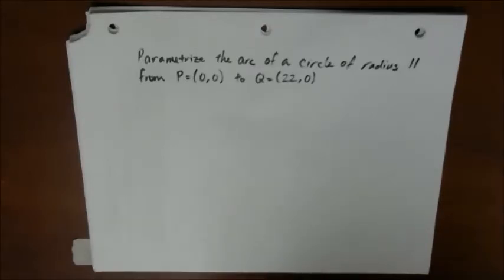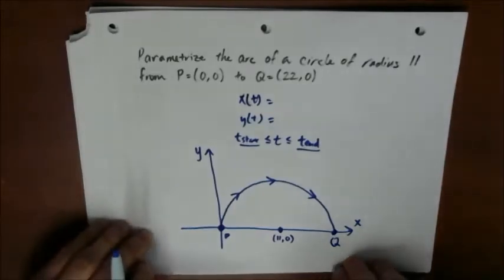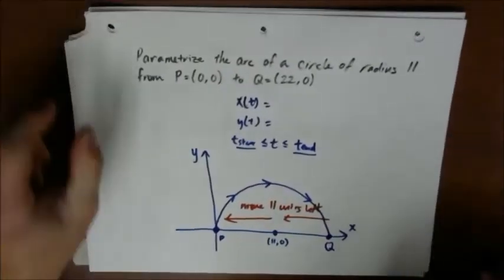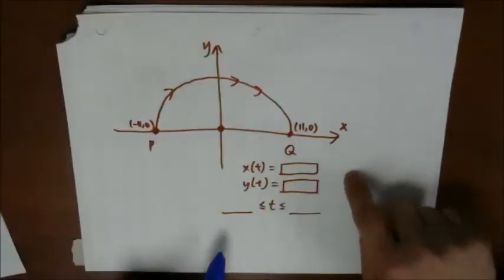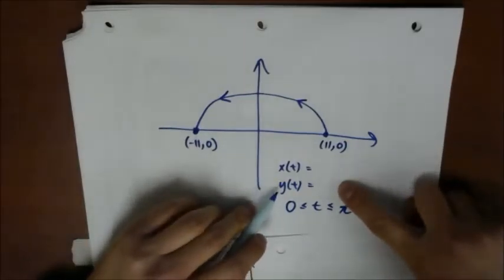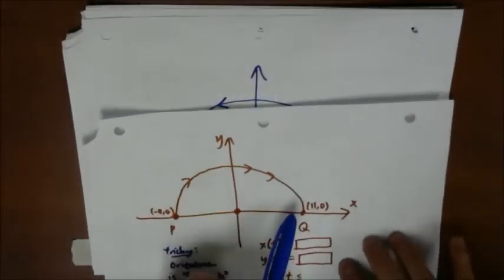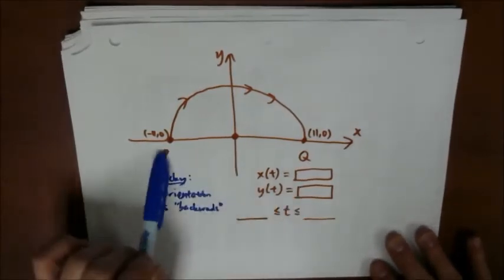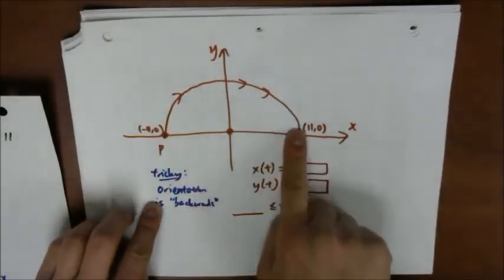MTH151 (Fall 2013) -- ww23, question 6